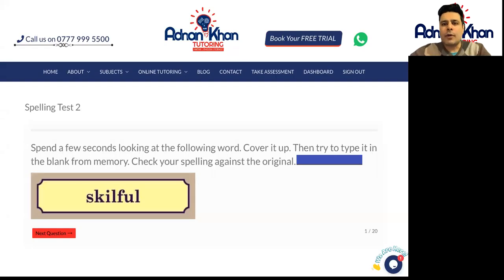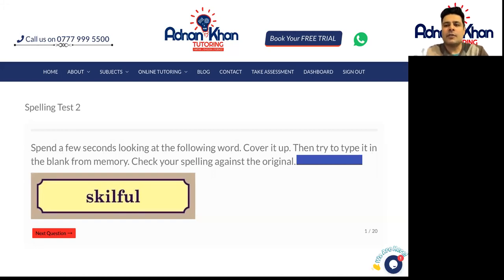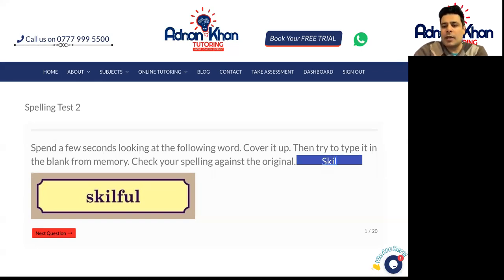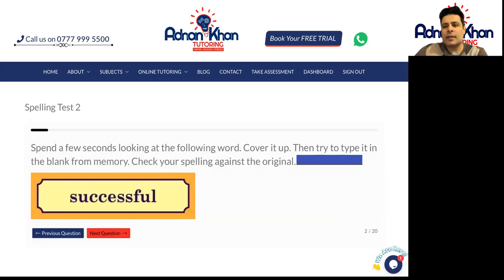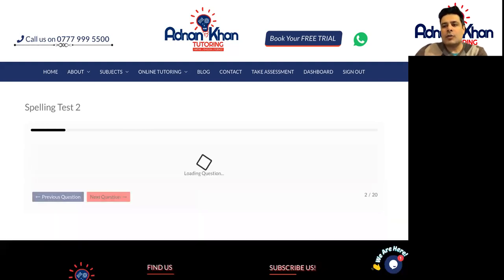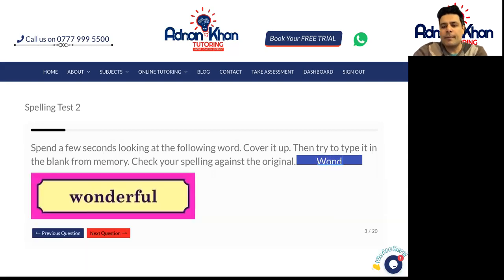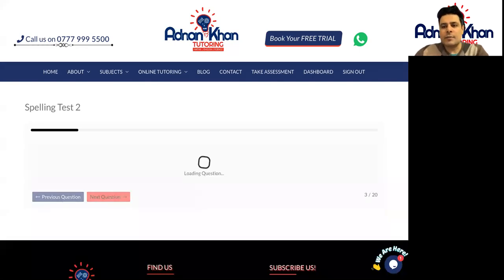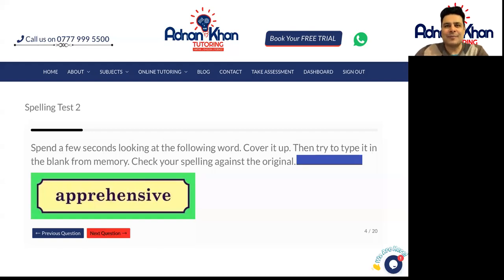Year 6 English - Spellings Test 2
Students must learn spellings as they go along in their studies. This Year 6 English video helps you learn different words.

Students need to learn and practise spellings to get better at English writing. In this Year 6 English video, the tutor has solved one of the questions and asked students to learn more spellings and practise them.

To learn more spellings, take this complete Year 6 English test right now

Check out our next Year 6 English “Year 6 English - Comprehension - Fury over Thames toll charges” video

Have a look at our complete Year 6 English Playlist that covers the National Curriculum of the UK

Our complete Year 6 English Curriculum consists of the following topics that covers the National Curriculum of the UK:

 - Unstressed Vowels
 - Spelling Clues
 - Connectives
 - Our Changing Language
 - Conventional English
 - Active and Passive Verbs
 - Clauses in Complex Sentences
 - Brackets
 - Personification
 - Biography and Autobiography
 - Proverbs
 - Adverbs
 - Spelling Rules
 - Connectives in Complex Sentences
 - Contracting Sentences
 - Conditionals
 - Constructing Arguments
 - Inventing Words
 - Word Games
 - Formal Writing
 - Play Scripts
 - Prepositions
 - Mnemonics
 - Using Dictionaries
 - Direct and Reported Speech
 - More Spelling Rules
 - Similes
 - Rhyme and Assonance
 - Narrator
 - Another Spelling Rule

The second part of our Year 6 English Curriculum consists of comprehension topics:

- The Circus
- Harriet Lister – Housemaid
- The History of the Circus
- The Final Push
- The Conquest of Everest
- The Climb
- Beauty, the Guide Dog
- How the Eye Works
- Louis Braille 1809 – 1852
- River Rescue
- The River Amazon
- Fury Over Thames Toll Charges
- Come to Willaby Castle
- The History of Castles
- The Family Outing
- Slaving Over a Hot Stove
- School Dinners or Sandwiches?
- A Balanced Diet
- Our School’s Got TALENT!
- Letter of Complaint
- The Talent Show
- Stranded in a Cave
- School Visits – Are They Worth Doing?
- The Cave

Our Year 6 English Curriculum is designed to cover the following sections:

- Year 6 English Grammar
- Year 6 English Comprehension Worksheets
- Year 6 English SAT Papers